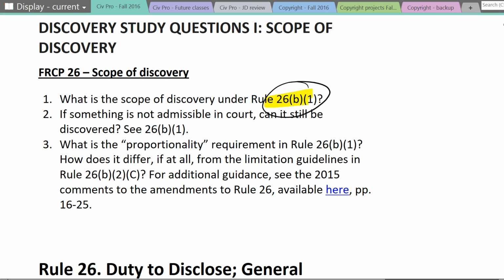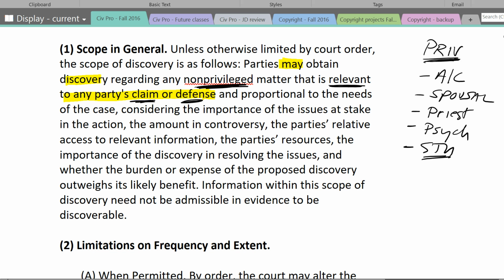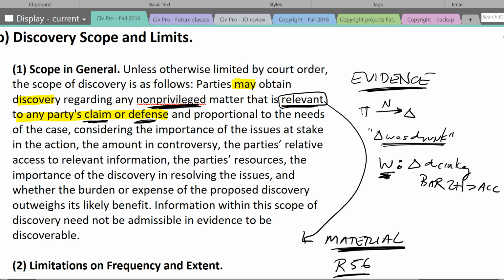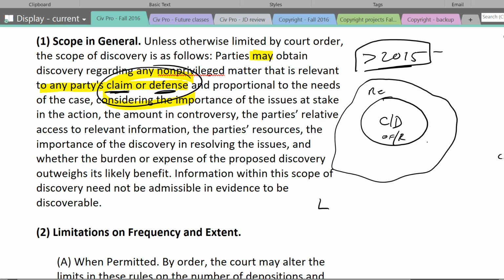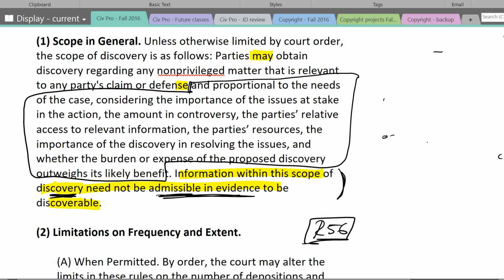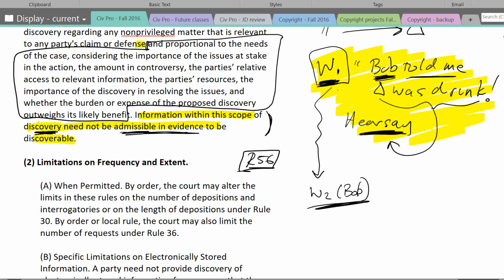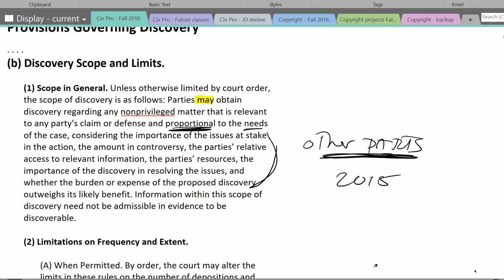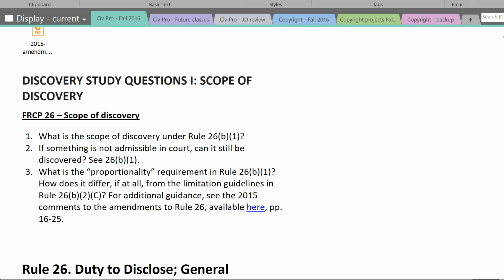Professor Nathenson on Discovery # 2: Scope of discovery